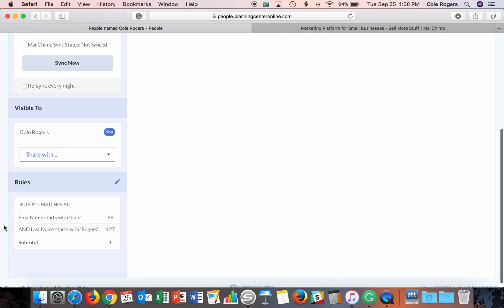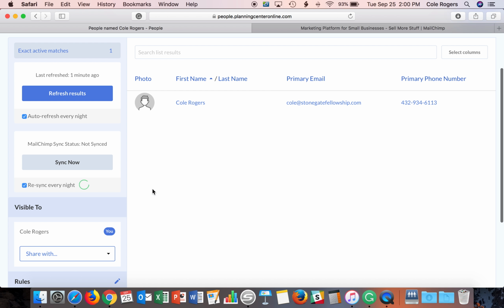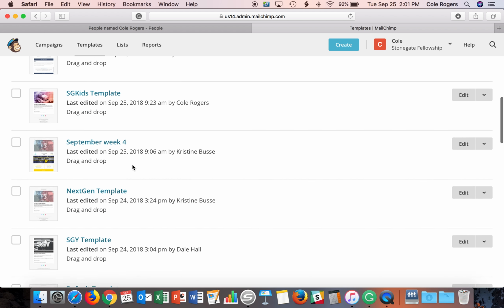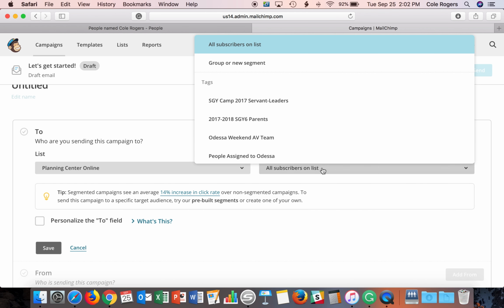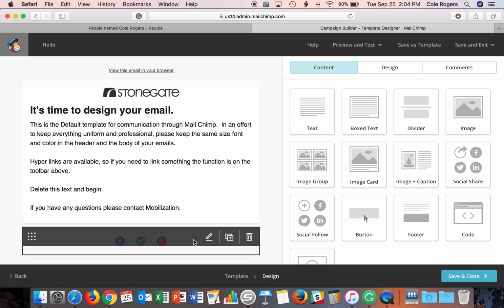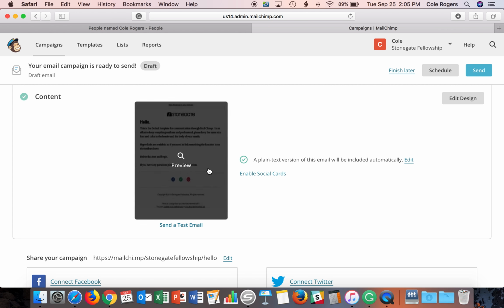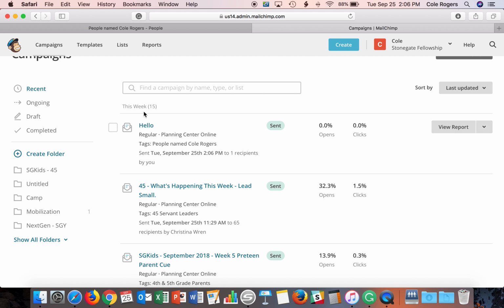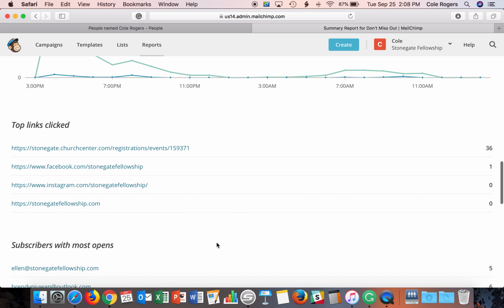MailChimp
Need to send an email through MailChimp? Here's how!